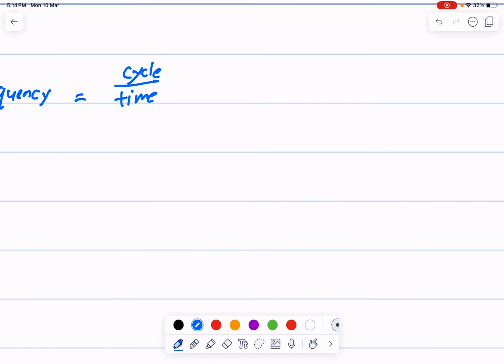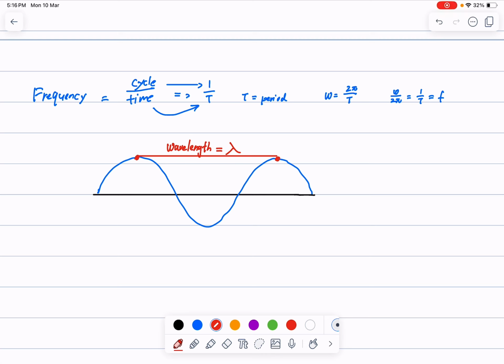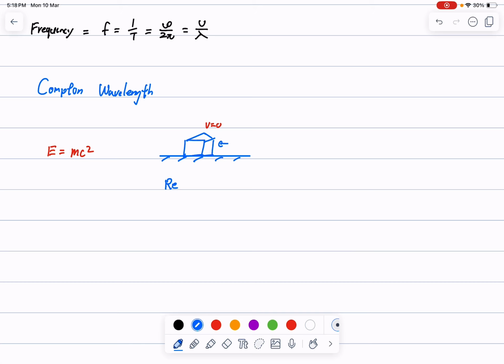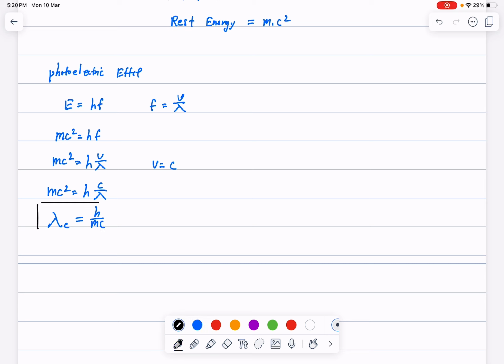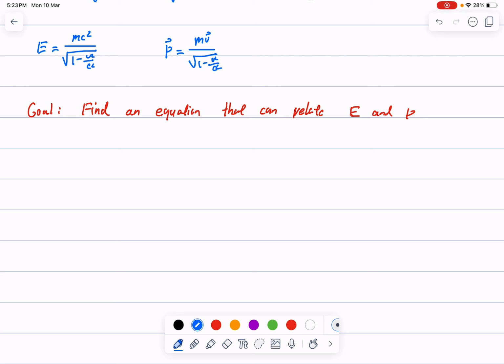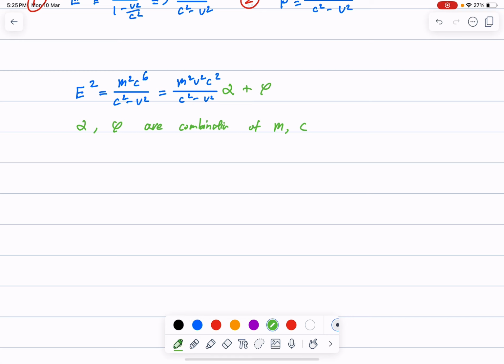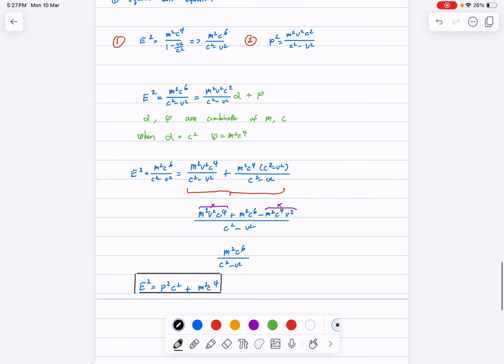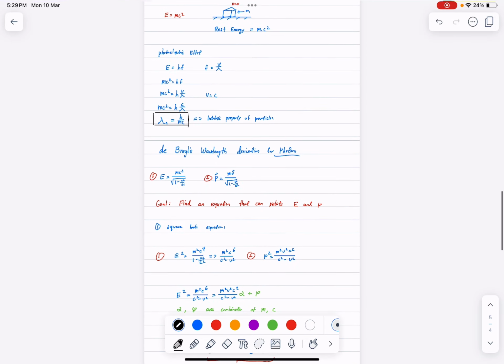Frequency Equations, Compton Wavelength, de Broglie Wavelength ￼derivation (for photons)